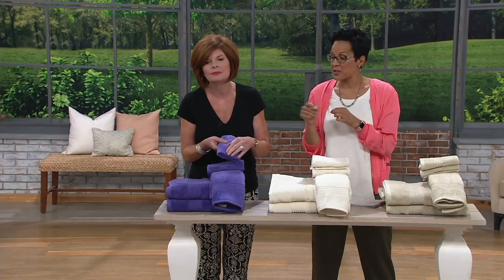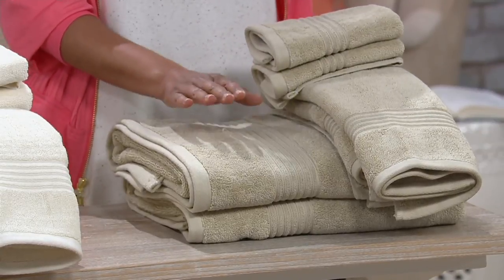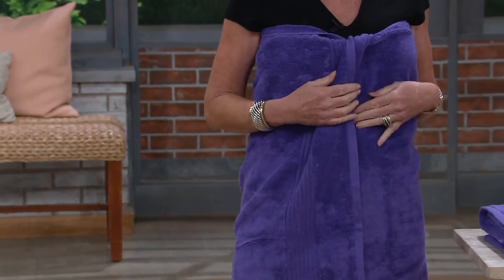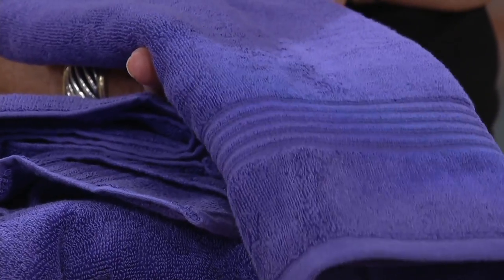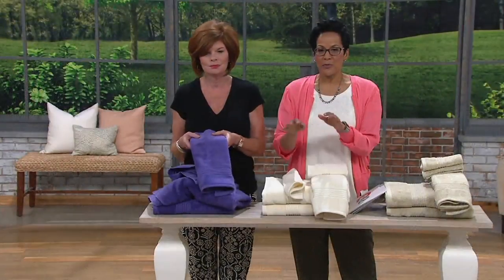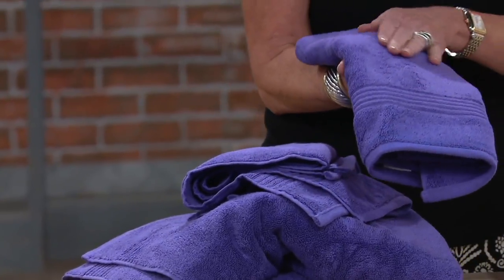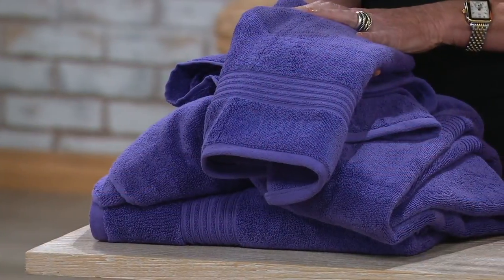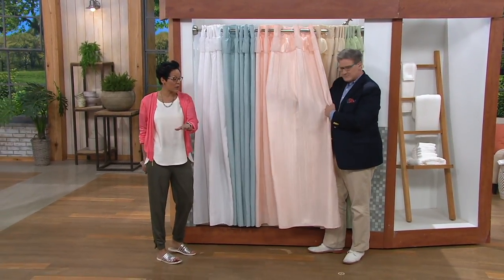Northern Nights 100% Supima Cotton 6 Piece Luxury Towel Set on QVC